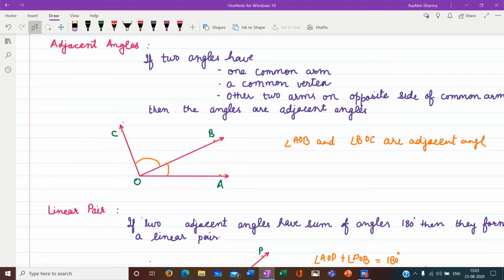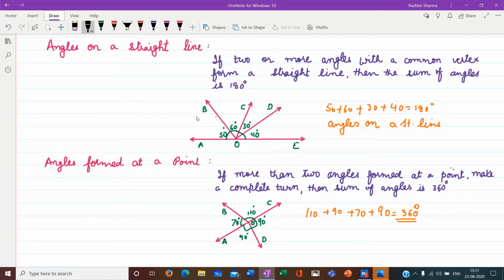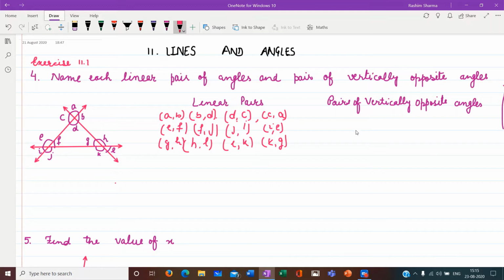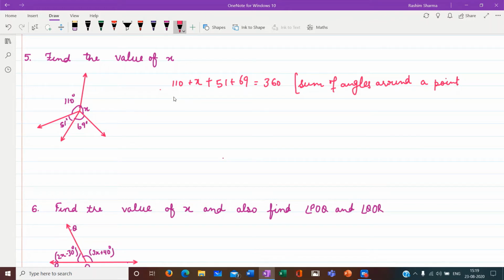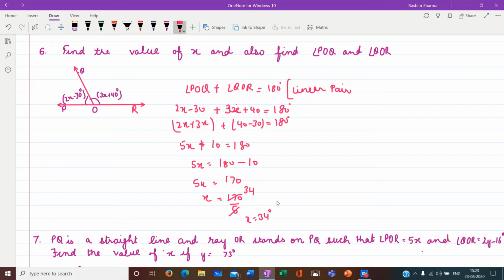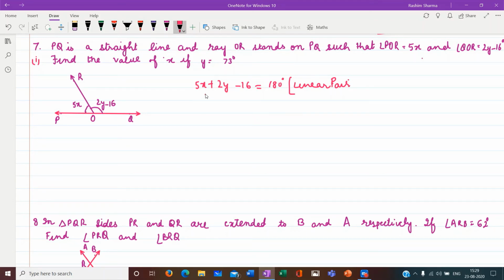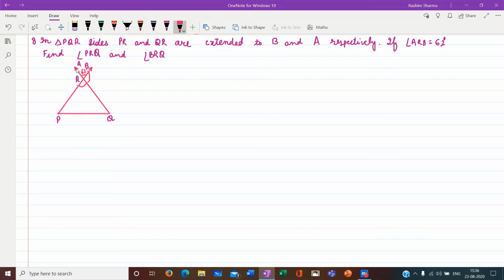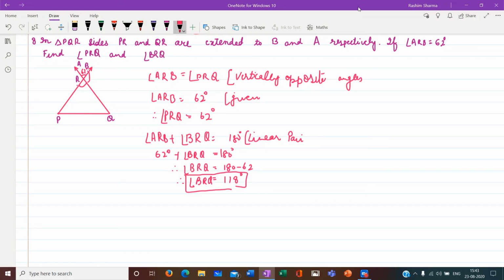Lines and Angles Part 2